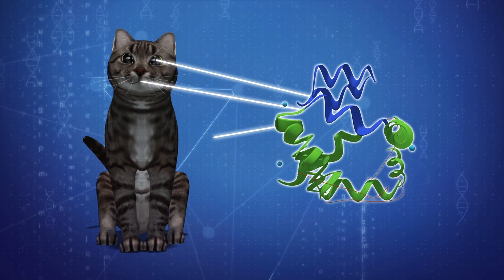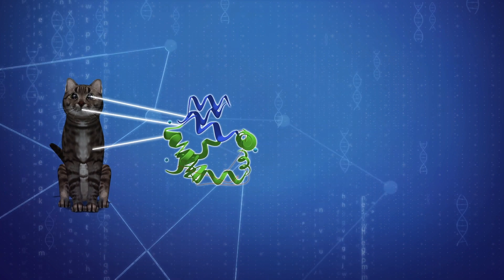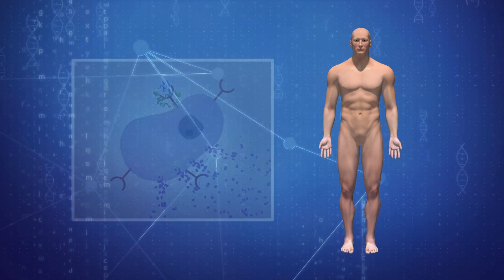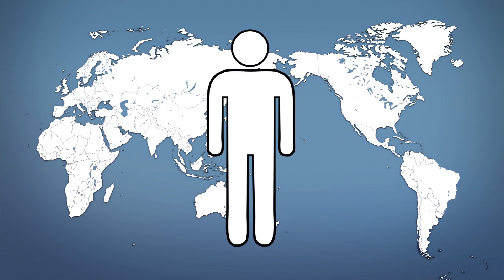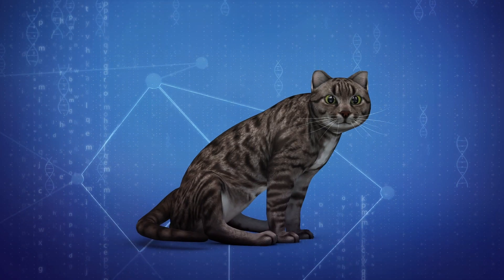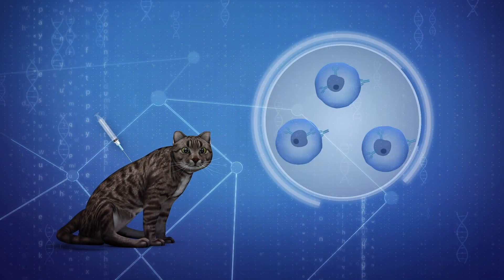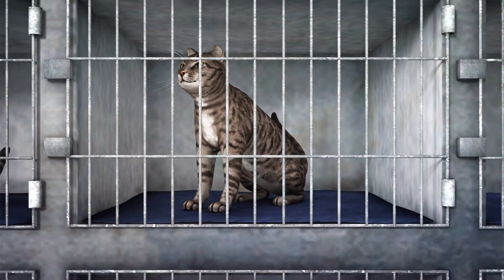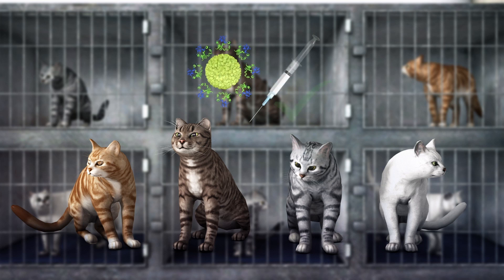Scientists develop vaccine to help stop cat allergies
Scientists in Switzerland have developed a vaccine that can help stop people from having allergic reactions to cats.

According to a study published in the Journal of Allergy and Clinical Immunology, cat allergies are typically caused by the protein Fel d 1, which is found in feline saliva, tears, and pelt.

When the protein enters the system of someone with a cat allergy, it triggers a reactive rush of histamines, leading to itching, wheezing, and other symptoms.

Ten percent of the general human population suffers from cat allergies, but there is no safe or efficient therapy currently available. The usual recourse for patients is to treat allergy symptoms and avoid cats.

Three point four million cats are abandoned at U.S. cat shelters each year, and allergies suffered by owners, family, and friends are a leading cause of the abandonment.

According to a news release from Hypopet, scientists in Zurich have developed a vaccine, which when injected into a cat instructs the immune system to produce antibodies that target and destroy the Fel d 1 protein.

Testing on 54 cats in four different studies found that the antibodies successfully neutralized the allergens. The vaccine, called Hypocat, was also reported to be well-tolerated without any over toxicity.

According to Fox 13, the vaccine could be available within three years, with both humans and animals benefiting from the treatment.

RUNDOWN SHOWS:
1. Fel d 1 protein as main allergen for people with cat allergies
2. Current treatments for cat allergies
3. Cat vaccine triggers production of antibodies in cats
4. Antibodies neutralize Fel d 1 protein

"Ten percent of the general human population suffers from cat allergies, but there is no safe or efficient therapy currently available."

"The usual recourse for patients is to treat allergy symptoms and avoid cats."

SOURCES: Journal of Allergy and Clinical Immunology, Hypopet, Fox 13